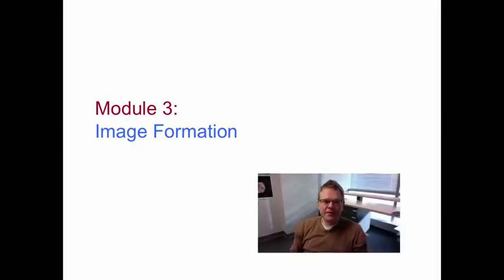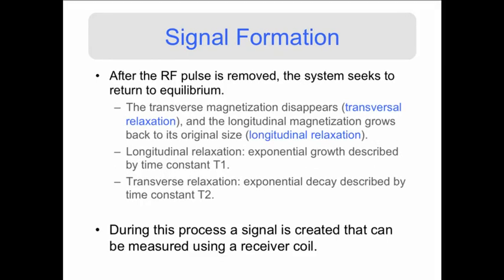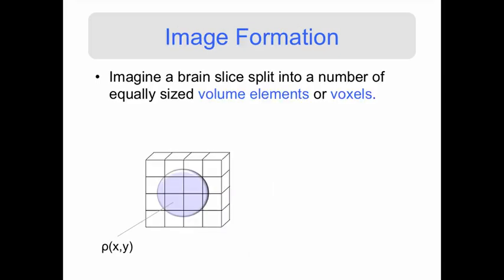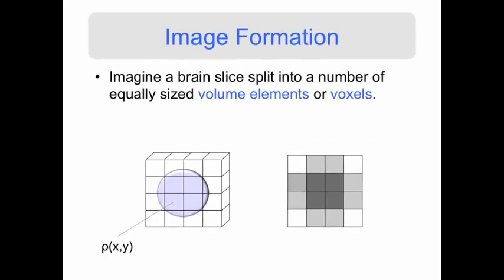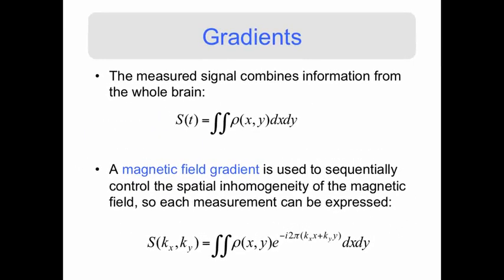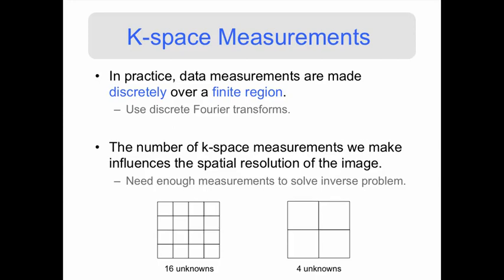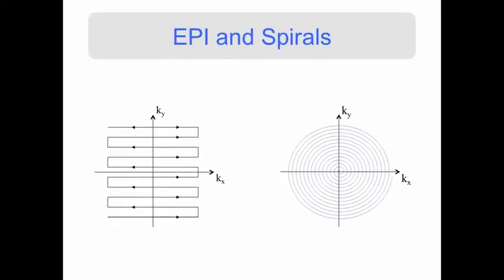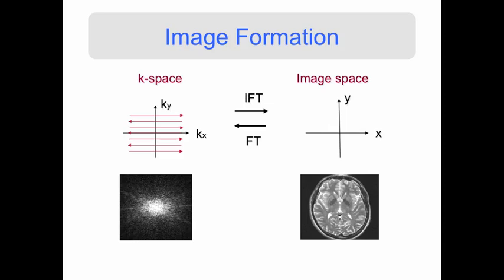1 4 Module 3 Image Formation 8 34